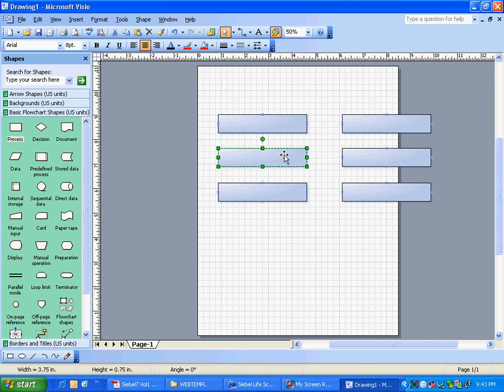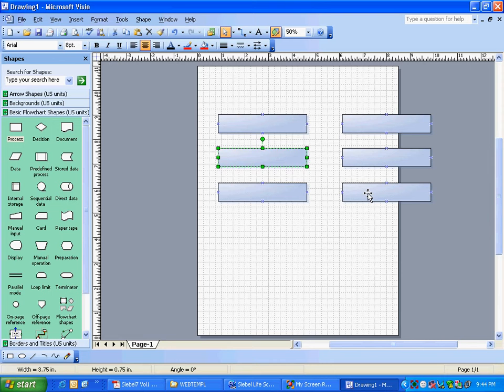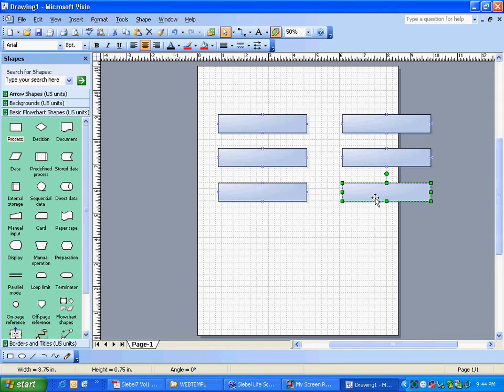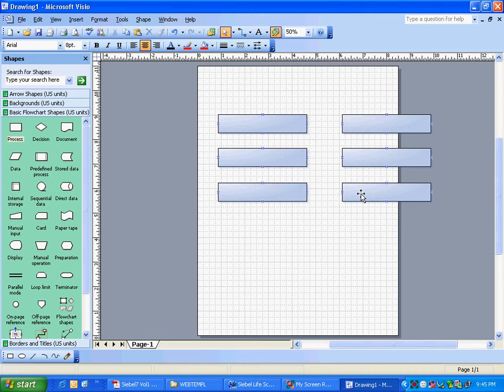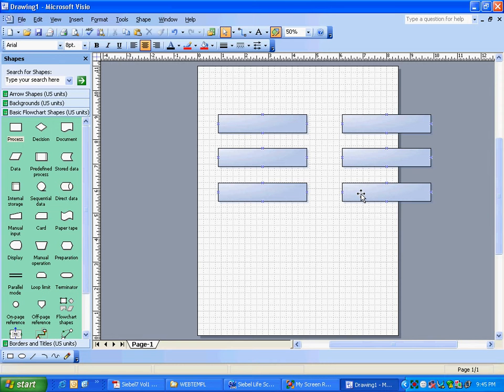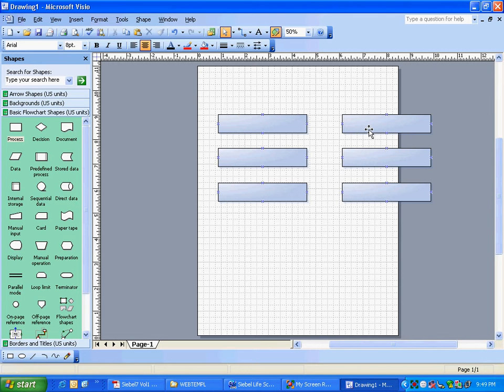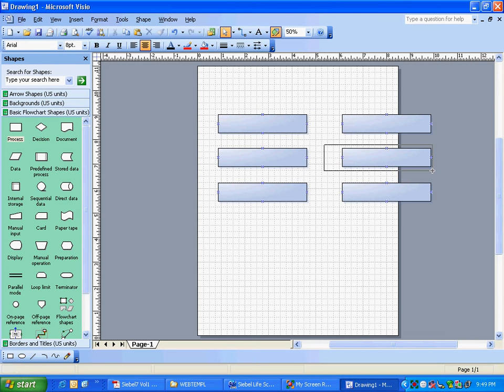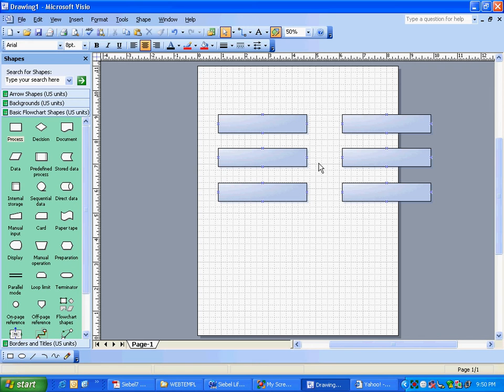various technologies in siebel part 2_split4.avi